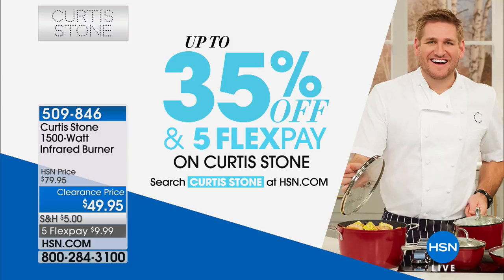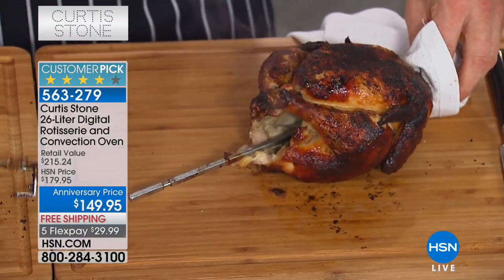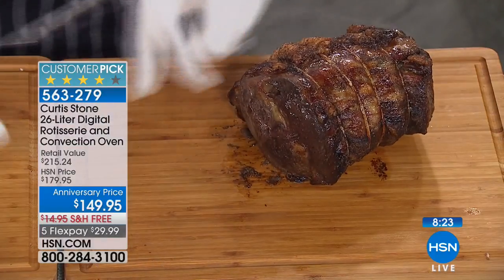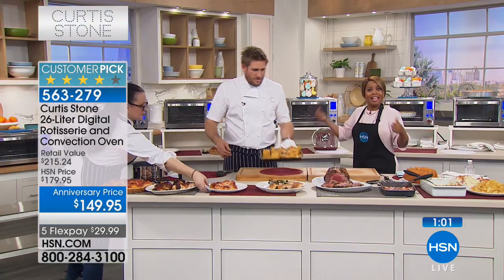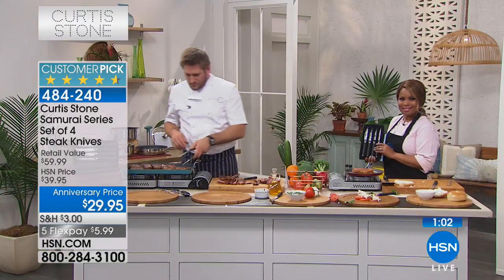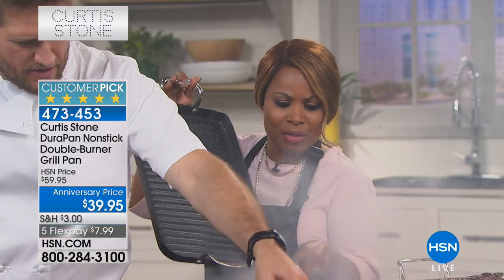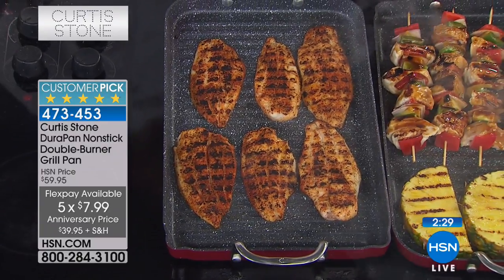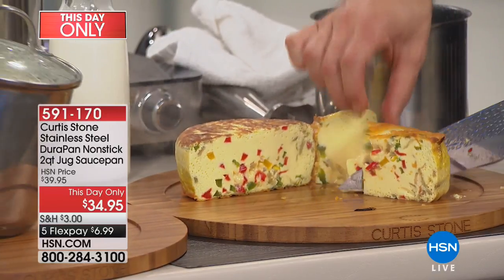HSN | Chef Curtis Stone Anniversary 03.10.2018 - 05 PM